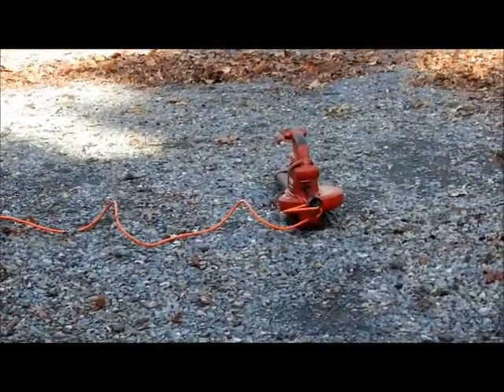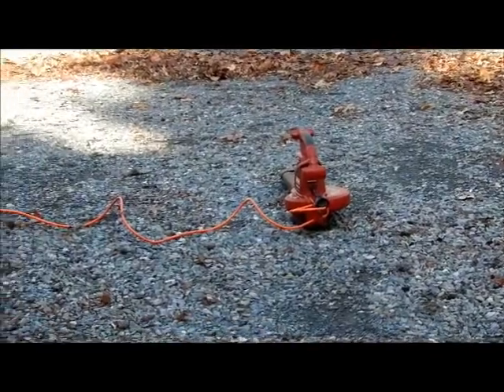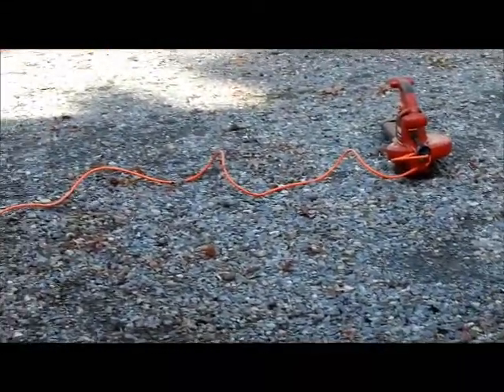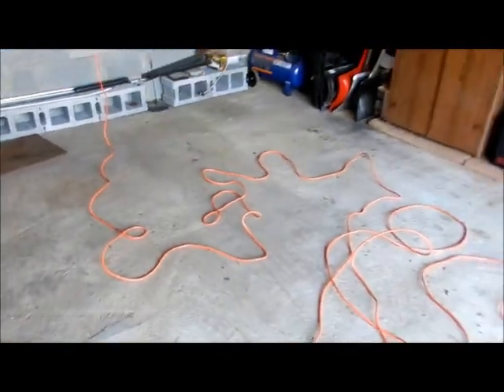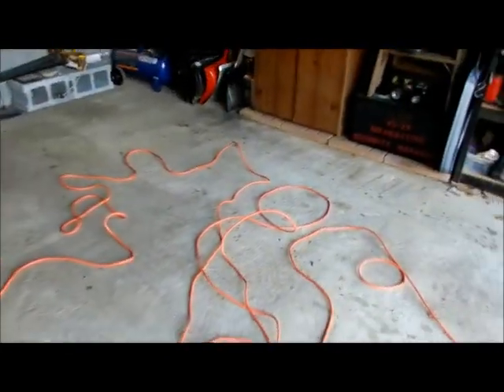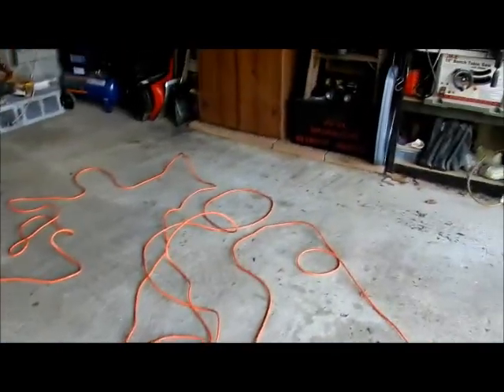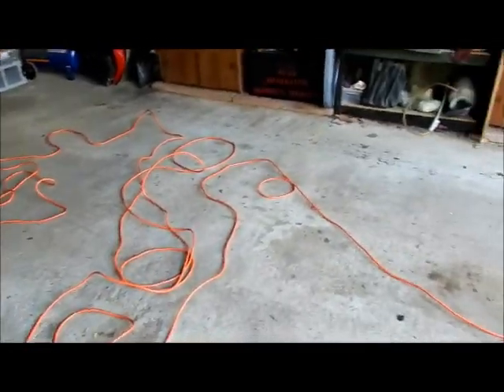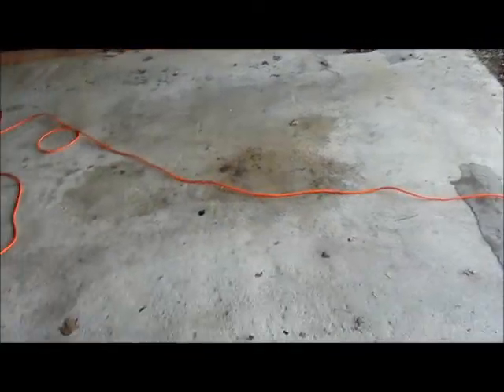Arranging an Extension Cord so it will not Tangle while in use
I know it's a long title.  Not sure how to shorten it.  Hope you can find it useful.